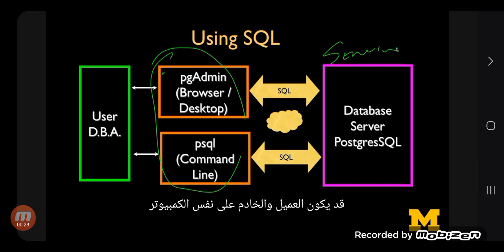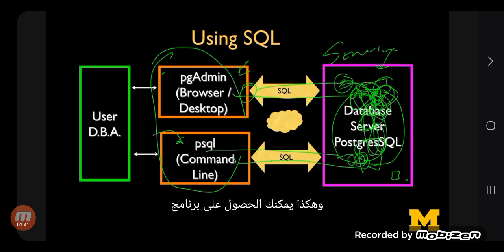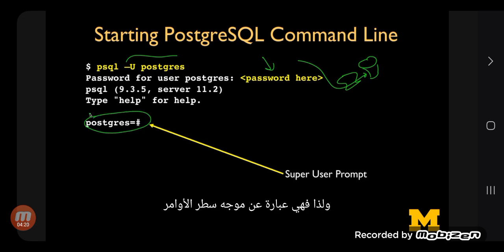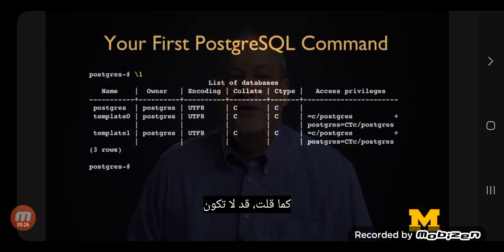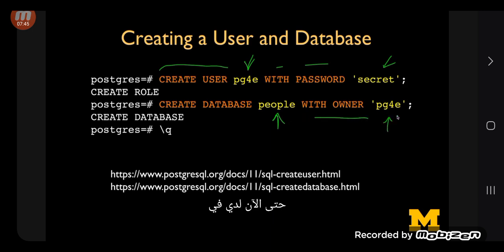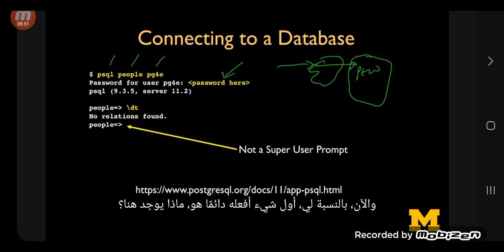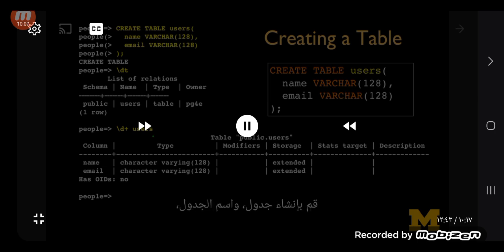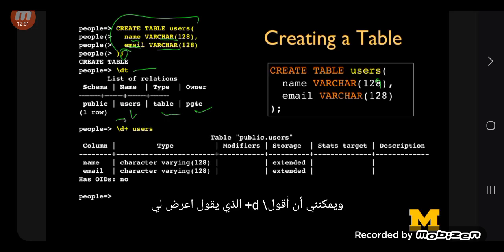٦ مايو ٢٠٢٦